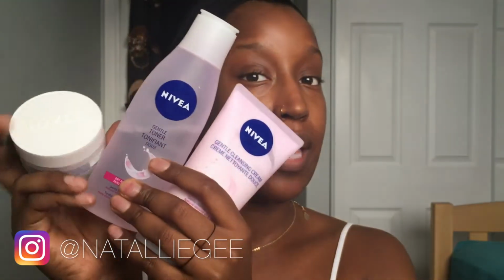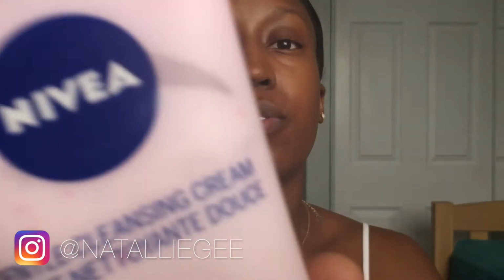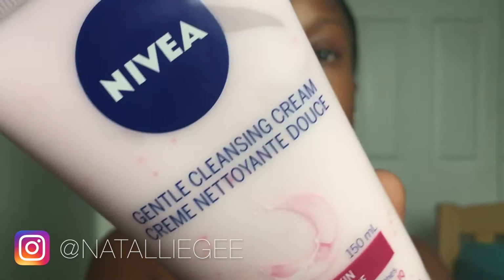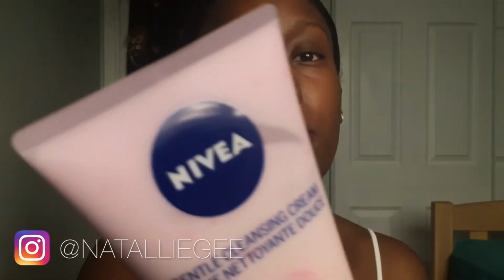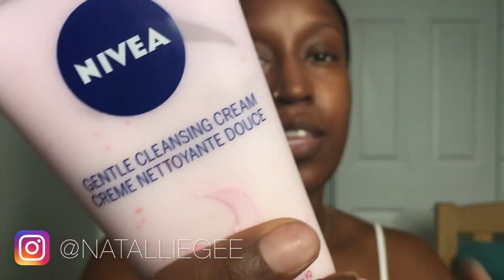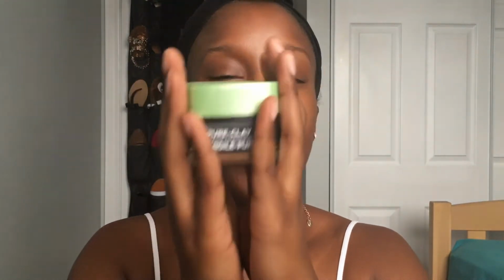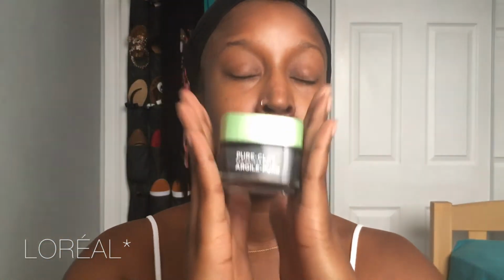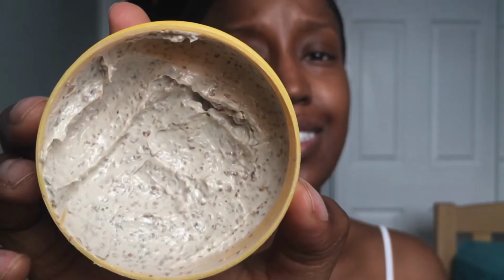My Skin Care Routine (DRY/SENSITIVE SKIN TYPE): Products I use + tips & tricks for clearer skin!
SO HERE'S MY SKIN CARE ROUTINE!

For all of you to enjoy, not just us dry skinned girls!